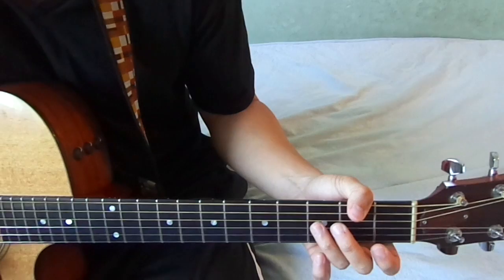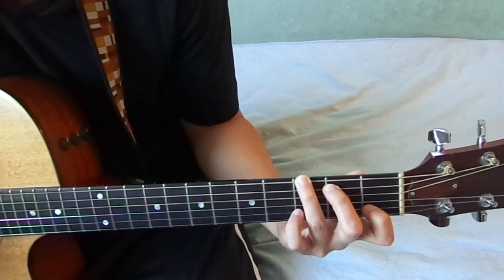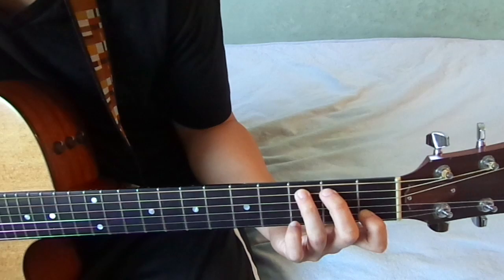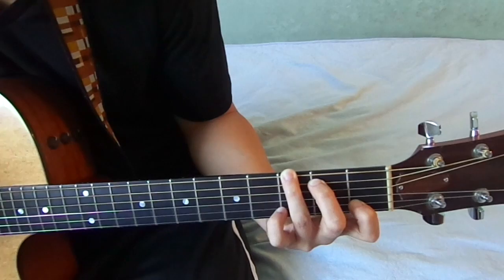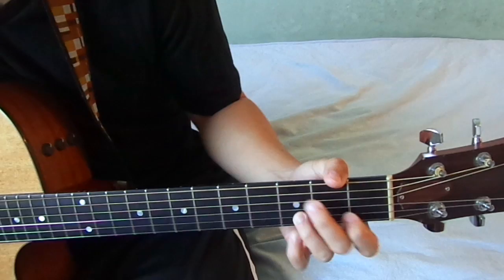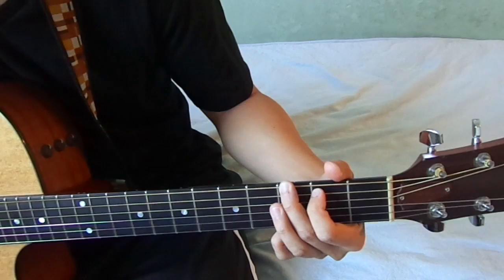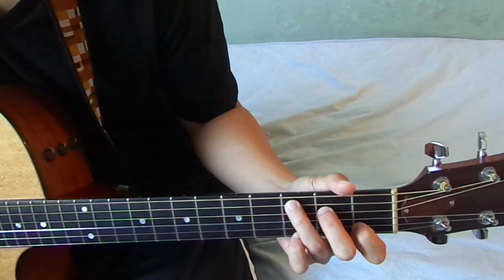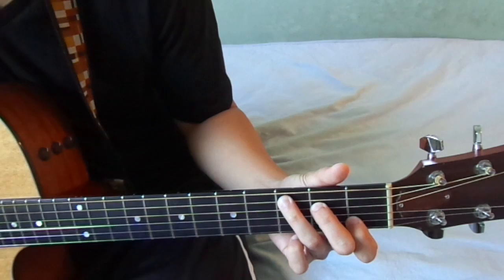G Chord in the Key of C - A Quick Guitar Chord Tip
This video is about G Chord in the Key of C - A Quick Guitar Chord Tip

Here's a quick tip for the C chord that I will share with you.